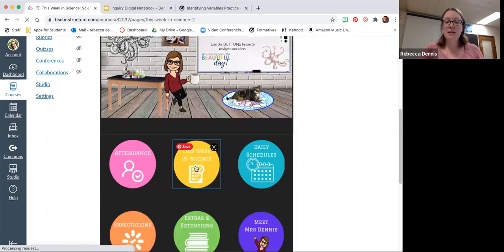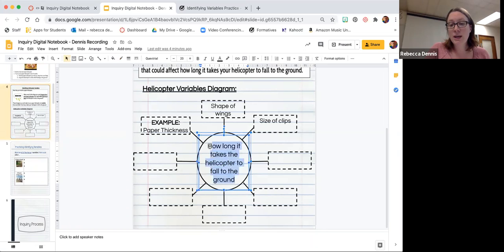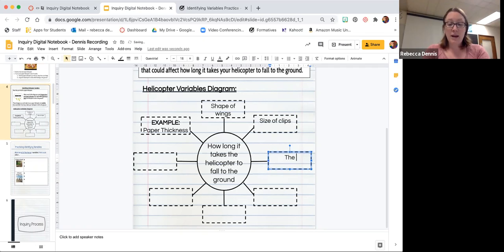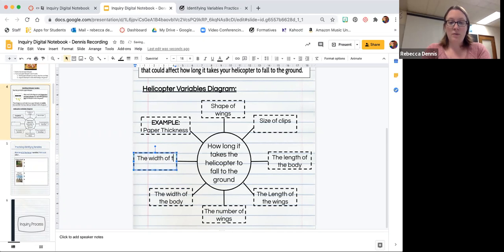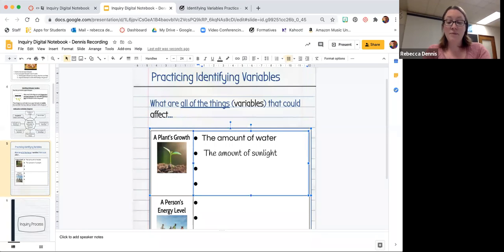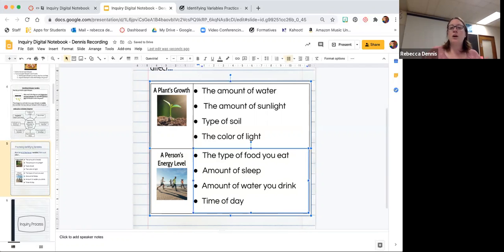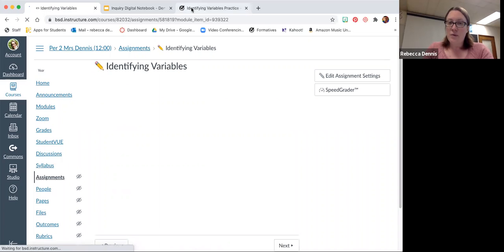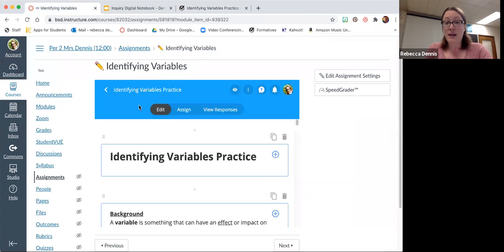Class Recording 10/7